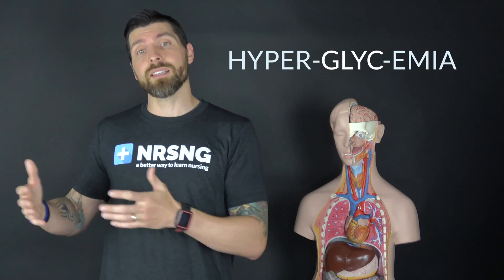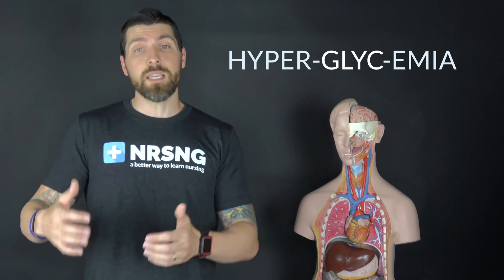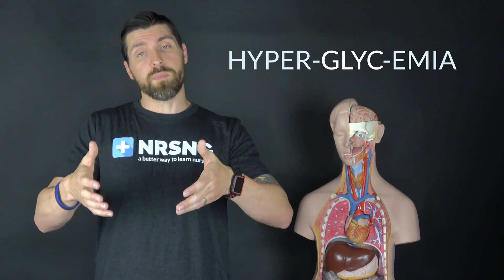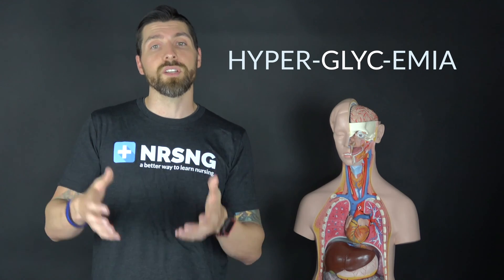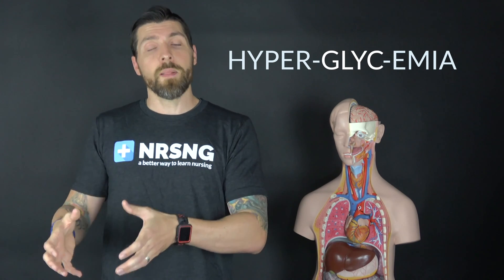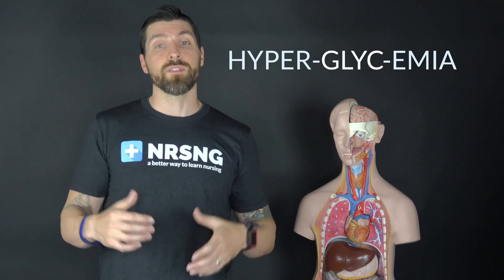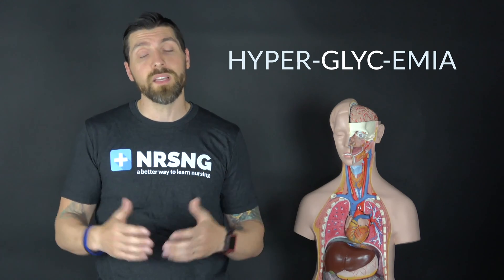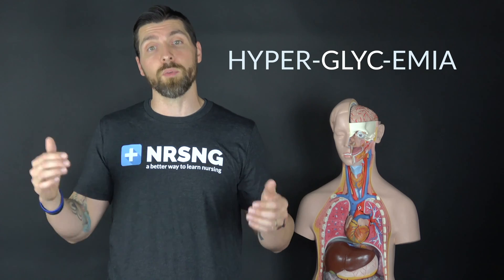How To Master Medical Terminology - Tuesday Test Tips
Have you ever encountered a word that you had no idea what it meant? Medical terminology can be confusing.

Don't get overwhelmed, instead check out Chance's tips for how to break down medical terminology and never get stumped by a word again!